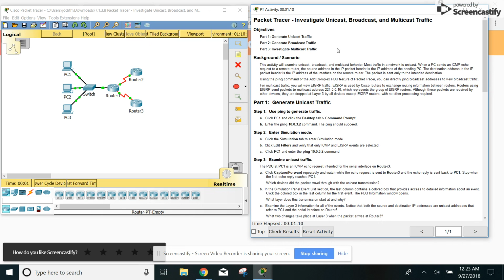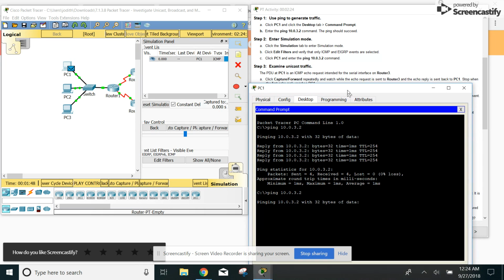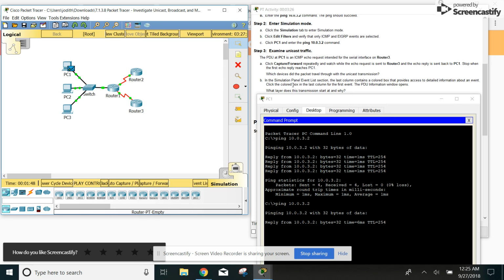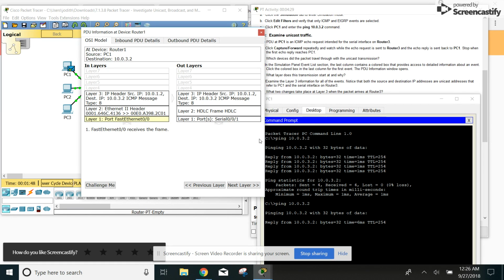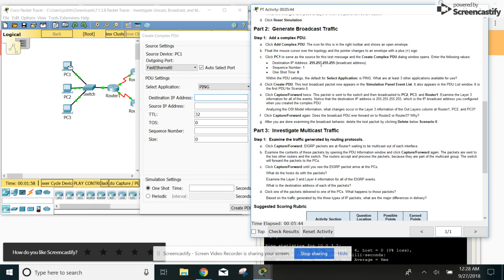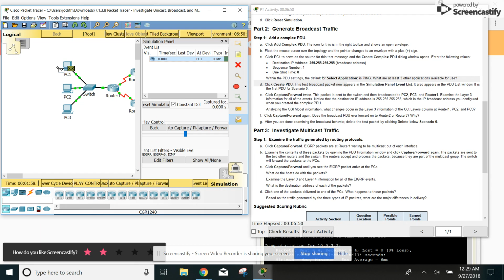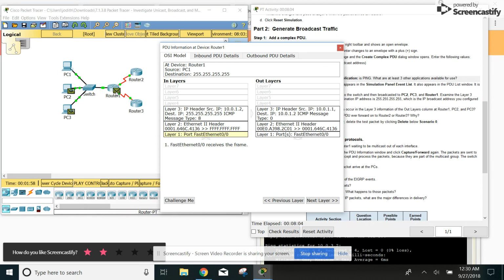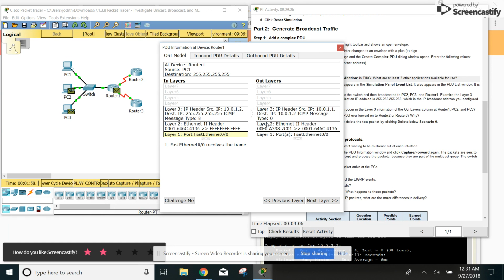Sep 27, 2018 12:32 AM